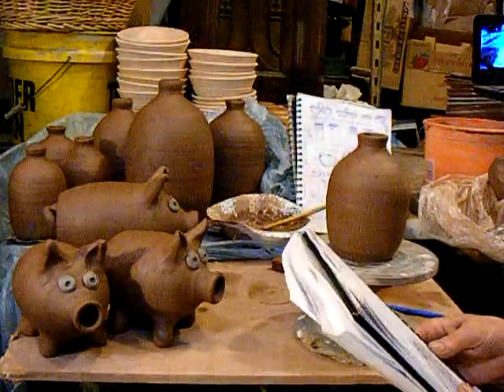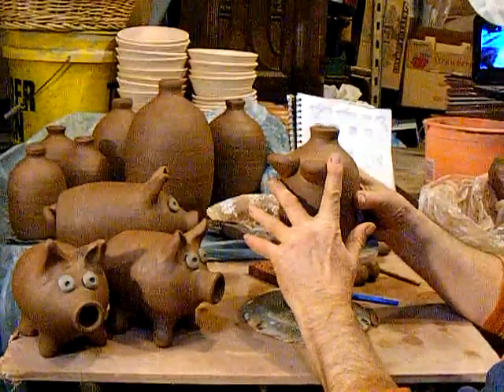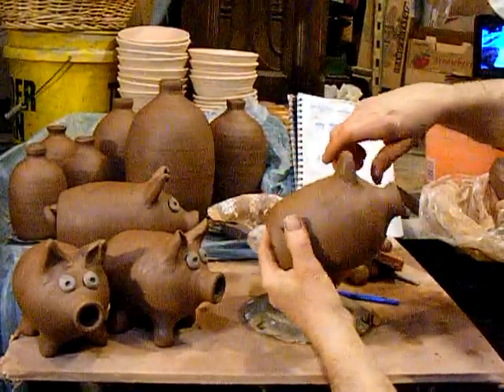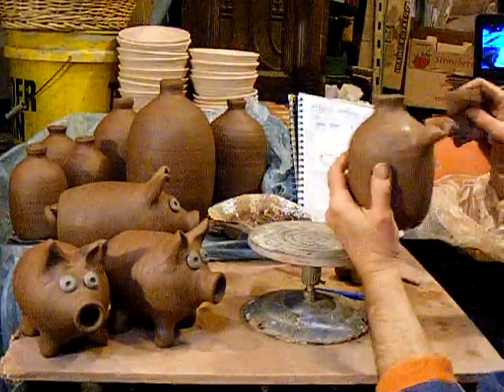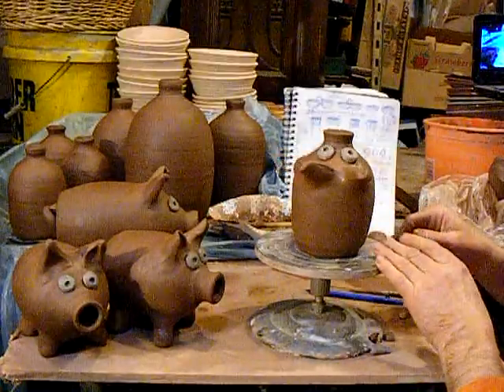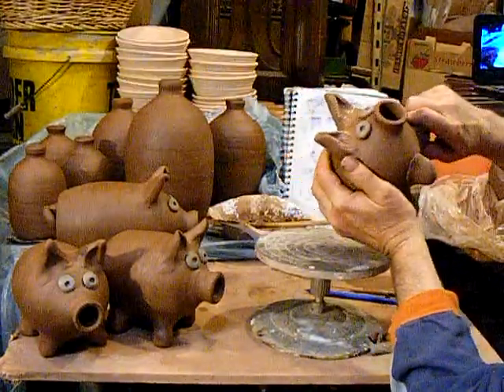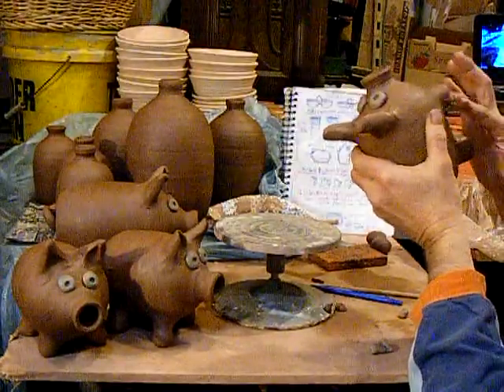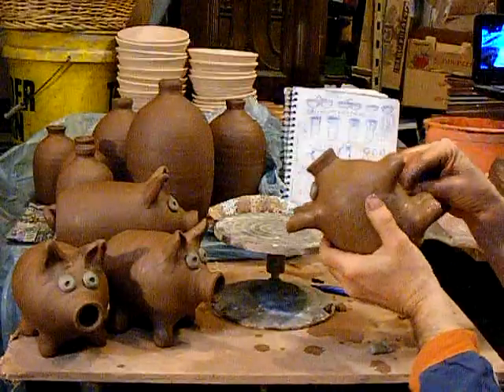Step by step making pottery PIGGY BANKS, DIY (245 potters journal)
The ceramic jugs for pig banks were thrown on the potters wheel in the last video we also looked at the inspiration and some of the details. Today we put one together all the parts step by step.
00:32   Ears
05:50   Eyes
08:00   Feet
10:38   Pygg a type of clay
15:34   Tail